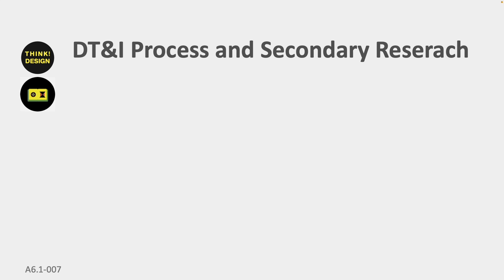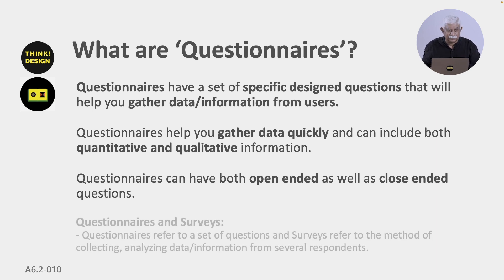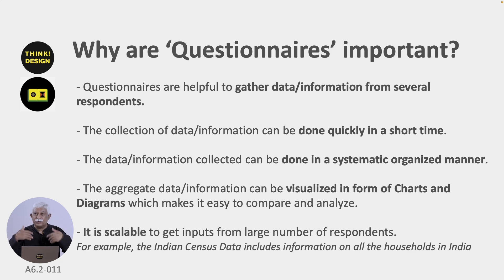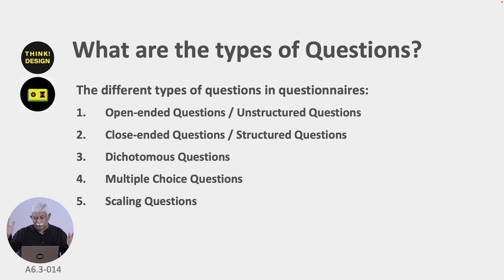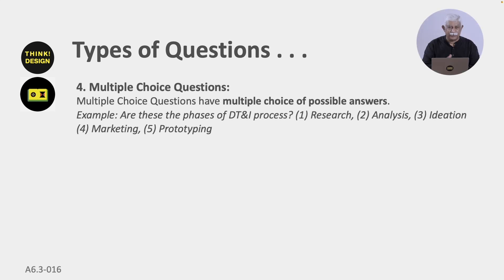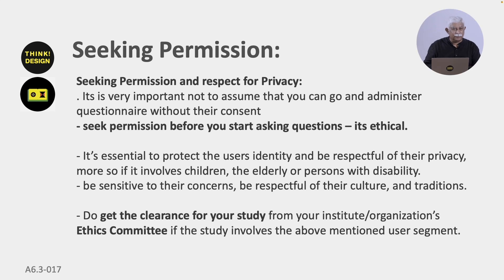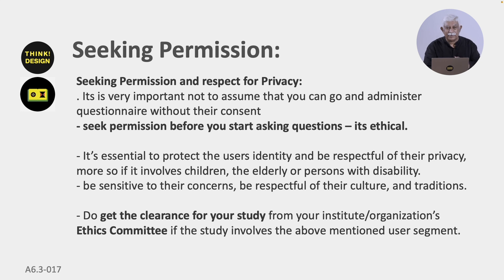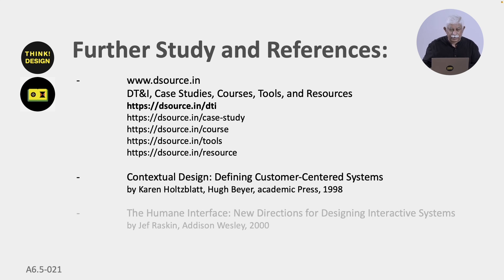Week 6a A6 Process Primary Research Part 2 Prof Ravi Poovaiah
Primary Research – Part 2:
Content
A6.1:  Which phase of DT&I process is Primary Research?
A6.2:   What are questionnaires and Surveys?
A6.3:   What are the different types of questionnaires?
A6.4:   How does Talking to Experts help?
A6.5:  Further Study and References